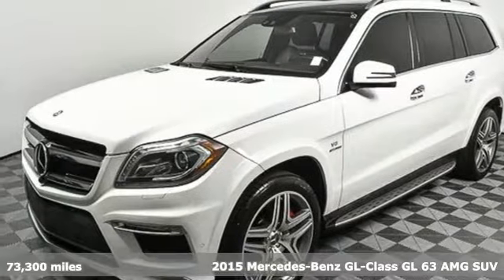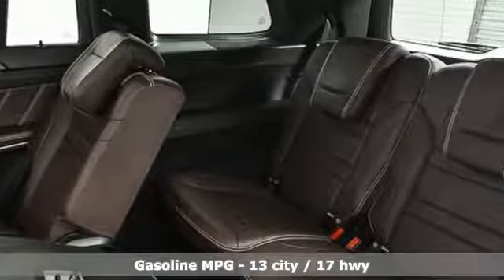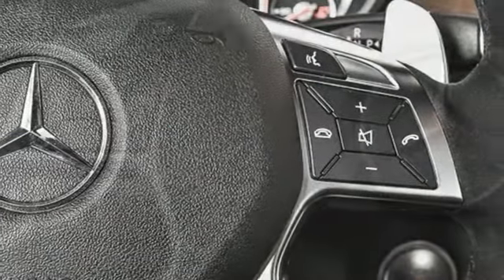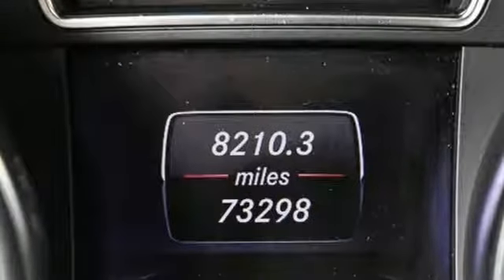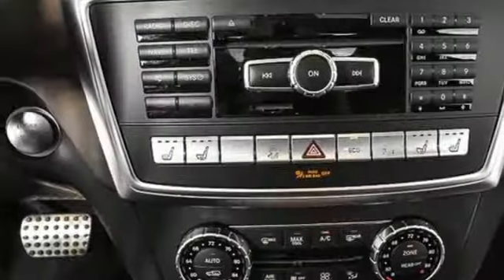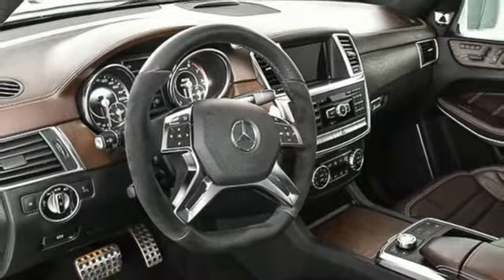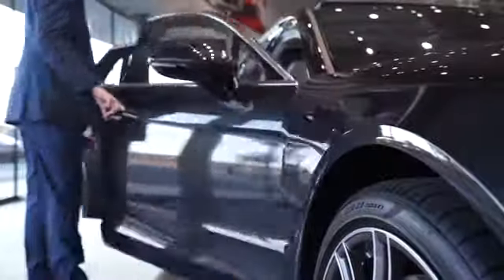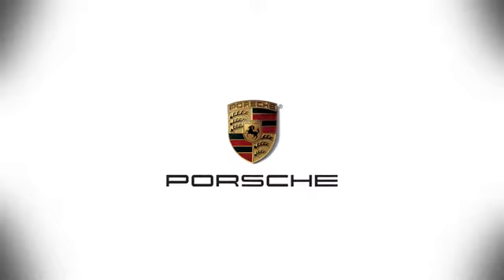Used 2015 Mercedes-Benz GL-Class Atlanta, GA P15666A - SOLD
Year: 2015
Make: Mercedes-Benz
Model: GL-Class
Trim: GL 63 AMGA®
Engine: 5.5L V8 DI Twin Turbocharged
Transmission: 7G-TRONIC 7-Speed Automatic
Color: White
Interior: Auburn Brown/Black
Mileage: 73300
Stock #: P15666A
VIN: 4JGDF7EE3FA578069

Address:
4006 Carver Drive